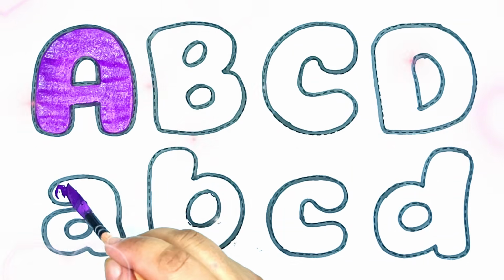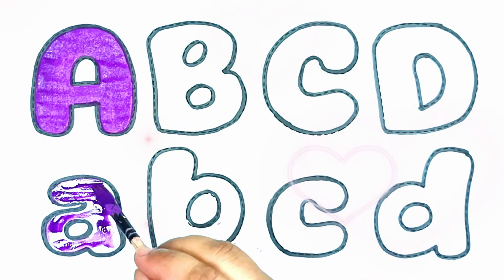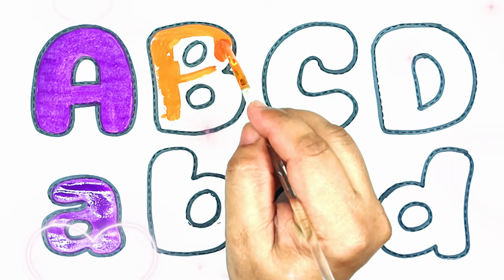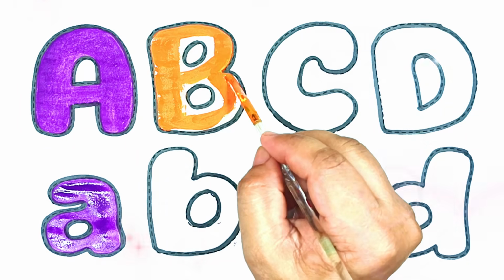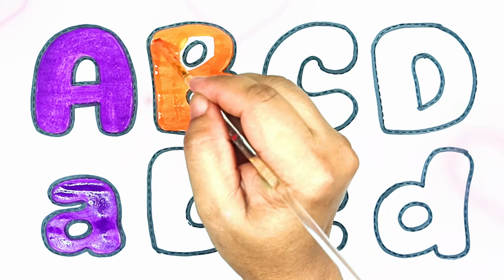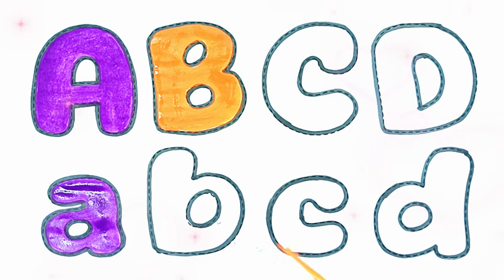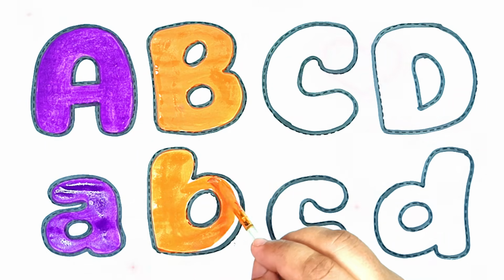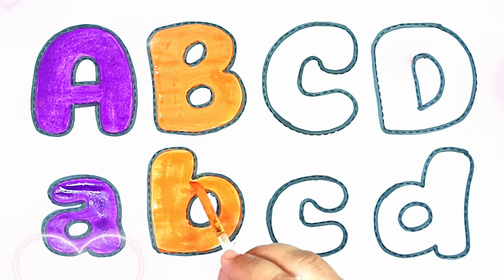Top Teacher Reveals Best Alphabet Tracing Techniques